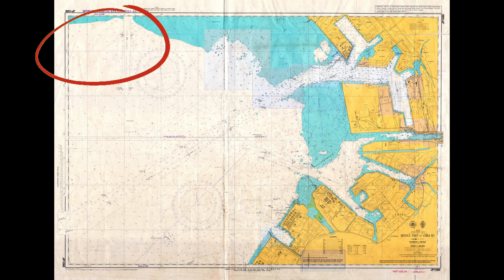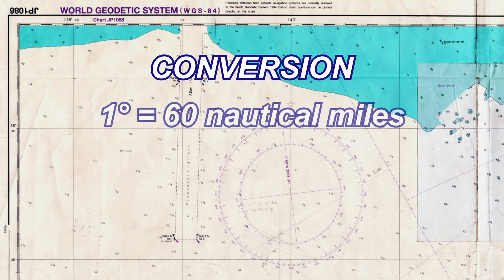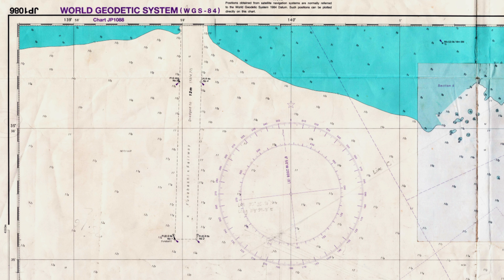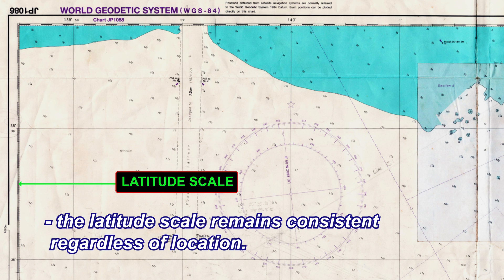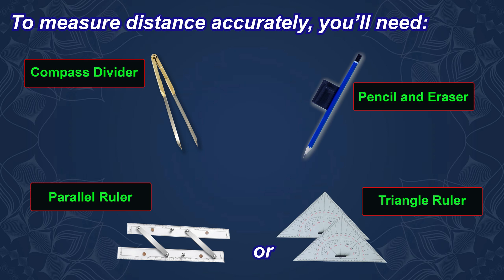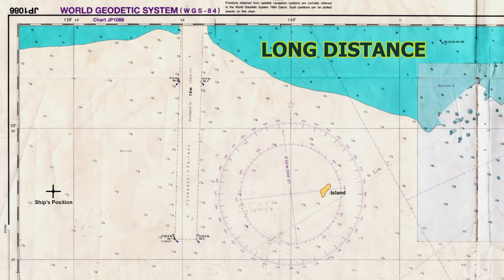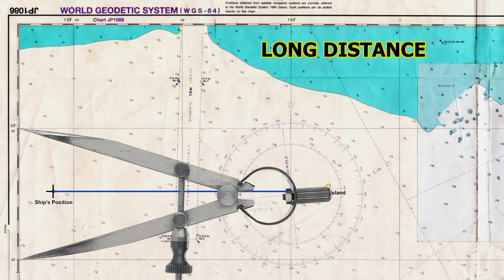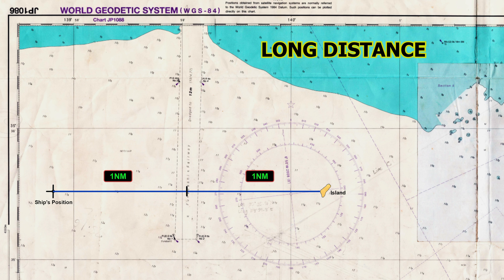How to Measure Distance on a Nautical Chart | Step-by-Step Guide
Welcome aboard to Maritime Academia! 🚢
In this tutorial, we’ll guide you step-by-step on how to measure distance on a nautical chart — one of the most essential skills every navigator must master.

Whether you’re a maritime cadet, a deck officer in training, or simply passionate about marine navigation, this lesson will give you a clear and practical guide to understanding distance measurement using nautical miles, latitude scale, and dividers.

🧭 What You’ll Learn in This Video:

How distance works on nautical charts (degrees, minutes, seconds)

Why you should use the latitude scale (and not the longitude scale)

How to use dividers and rulers to measure short and long distances

Real chart plotting example: Measuring distance from vessel to island

Practical applications in voyage planning and navigation

💡 Why This Matters:

Essential for ETA calculations and route planning

Improves your chartwork and plotting skills

Builds your confidence as a future navigating officer

How to Plot a Running Fix on a Nautical Chart

Speed Through Water vs Speed Over Ground

How to Read Latitude and Longitude Correctly